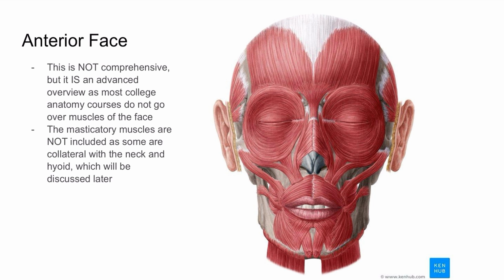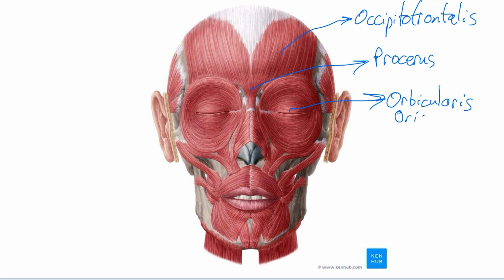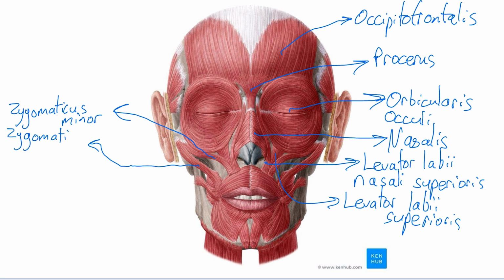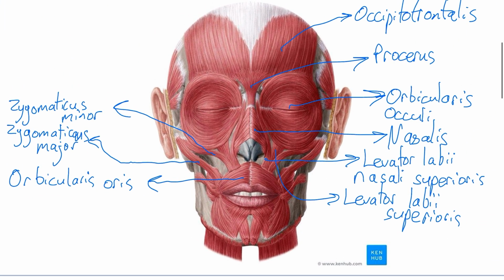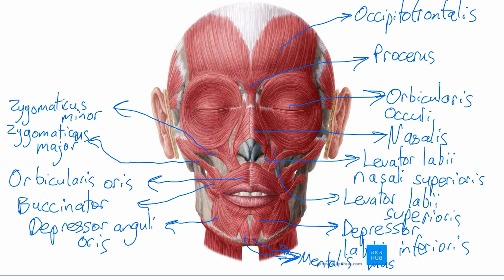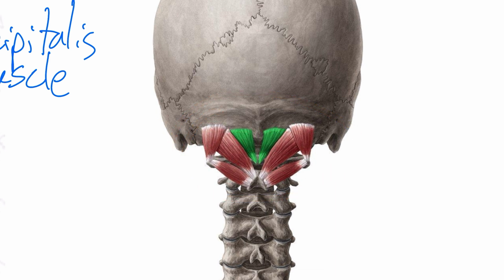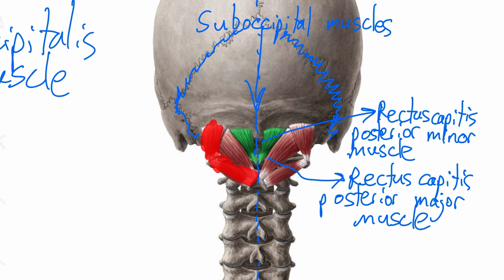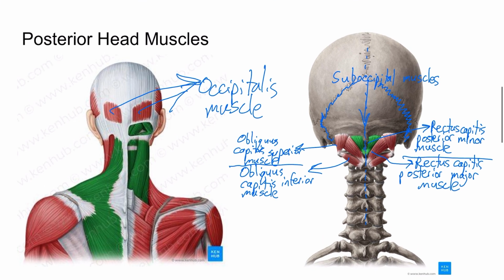Skeletal Muscle - Face and Head